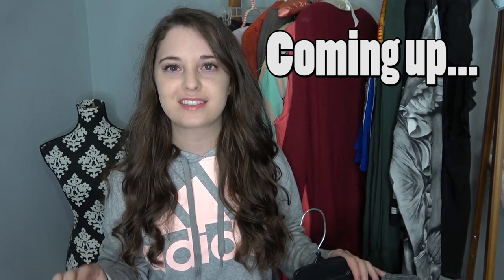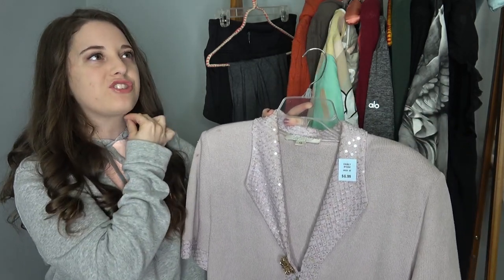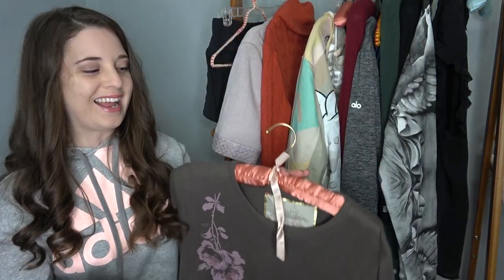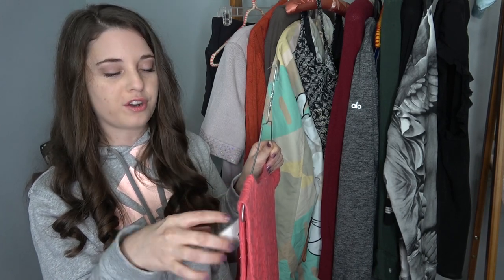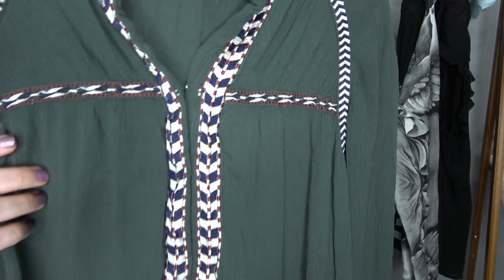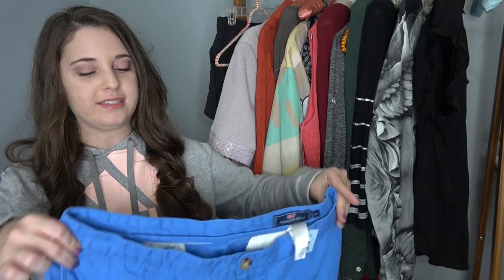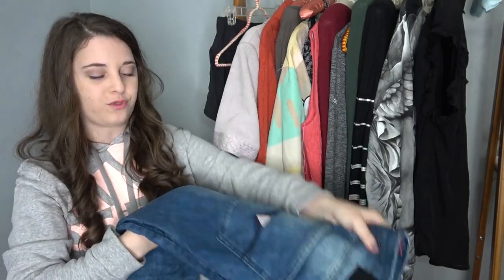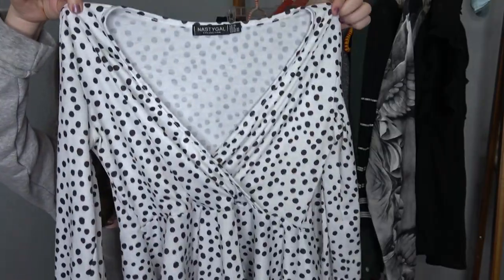BOLO BRANDS! New Orleans THRIFT HAUL to Resell for PROFIT | Johnny Was, LuluLemon, St. John + MORE!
Hey Ya'll! Today I'm sharing a THRIFT HAUL TO RESELL! My friend Victoria over at Super Geeked and I took a road trip to New Orleans to do some thrifting for our resale business! I sell on eBay, Poshmark, Mercari and some on Depop! These are all items I'm buying at Goodwill or Salvation Army at a low cost and am flipping for profit online! :)

Alicia_r_murray

MY DOG’S INSTAGRAM:
little_lee_puppies

MY EBAY STORE:

GET $10 OFF WHEN YOU SIGN UP WITH MY CODE:
MURRAYEDLIFE

Never want to share your Poshmark Closet again? Use my link for Reseller Assistant and have a REAL PERSON share your closet FOR YOU:

THE  SONY XAVC CAMERA I USE:

MY WHITE RUG:

MY MOUNTDOG RINGLIGHT: